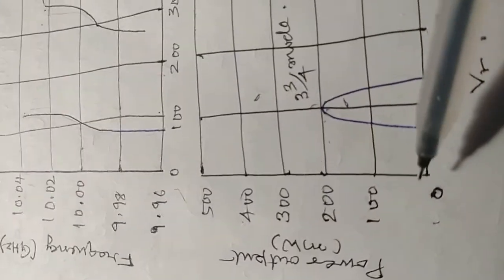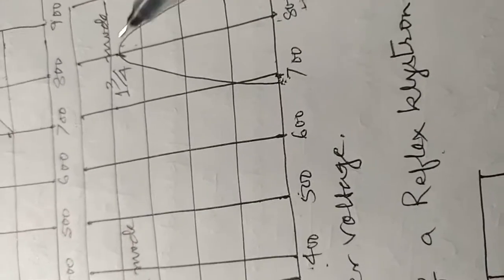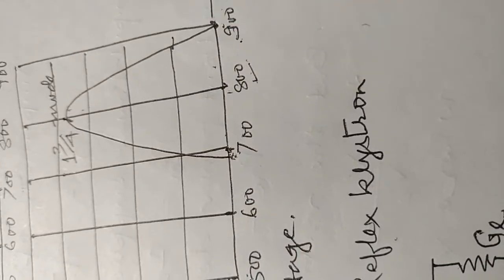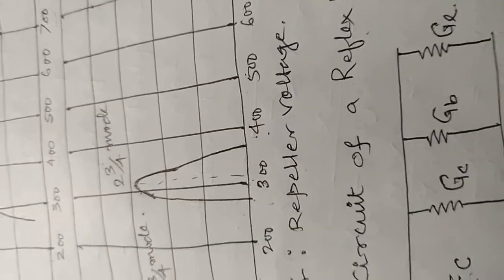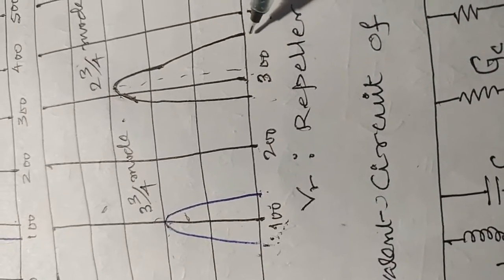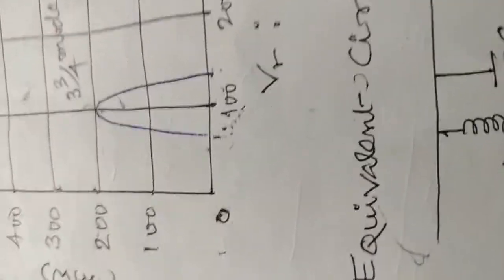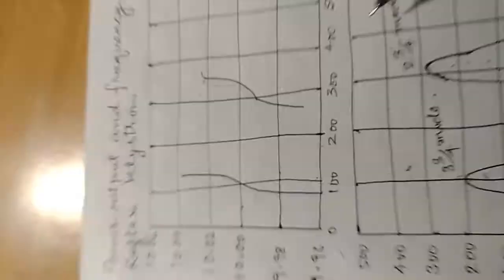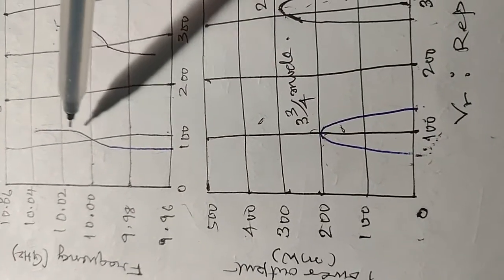reflex klystron characteristics (MWE)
B.Tech EC 3rd Year